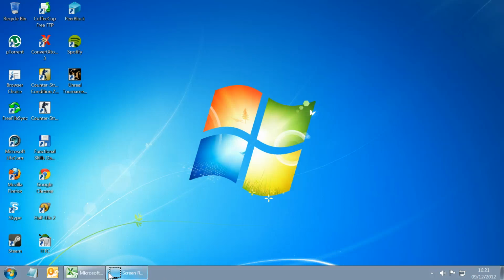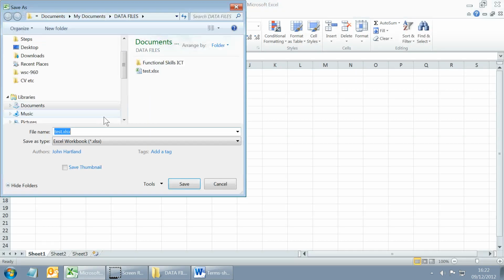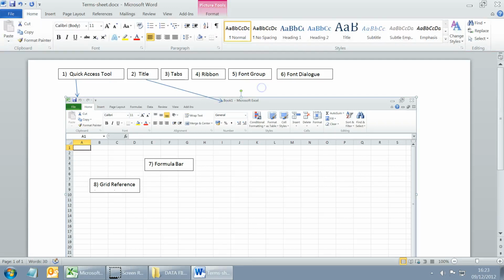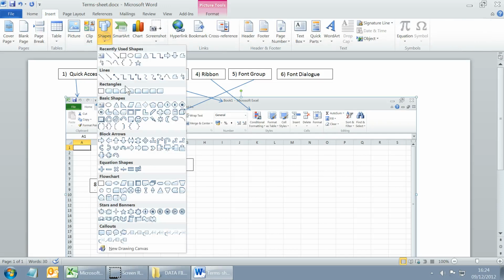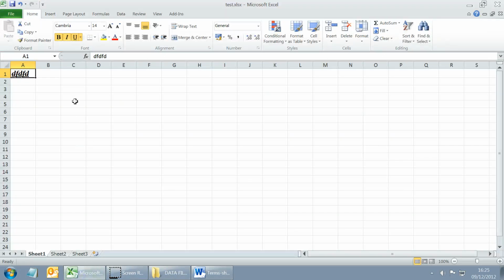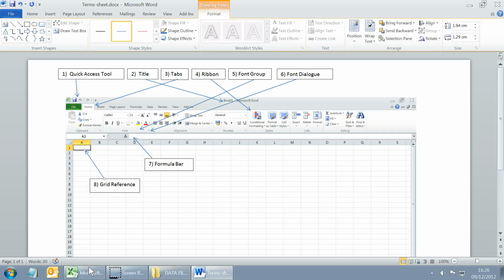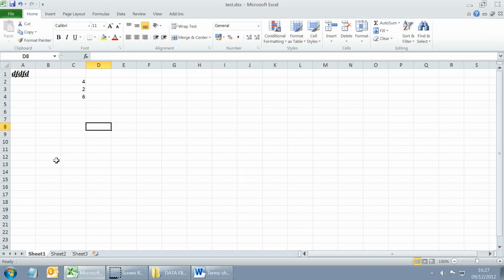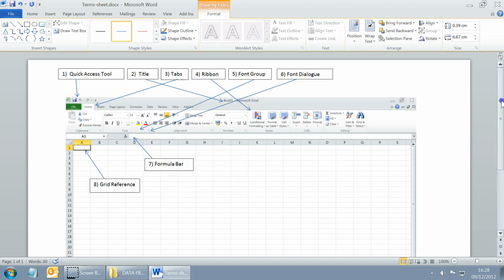Excel terminology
Exel Terminlogy - Functional Skills